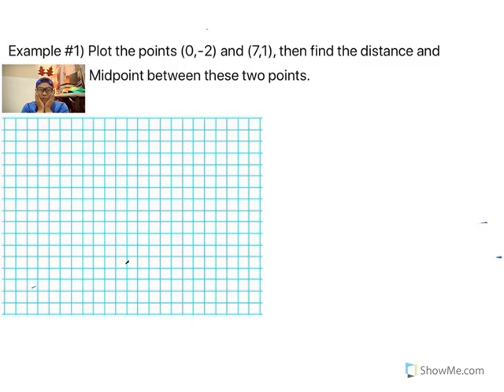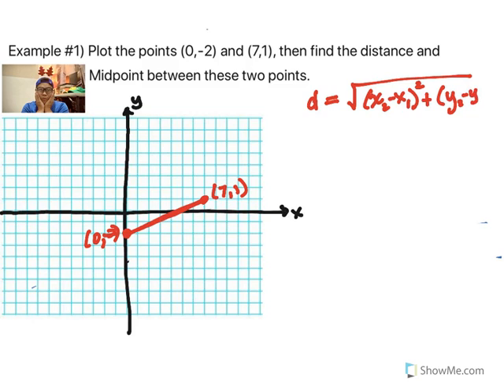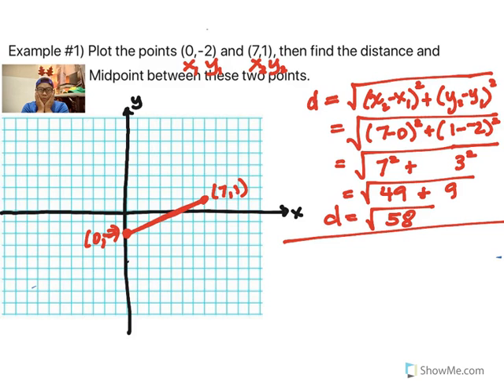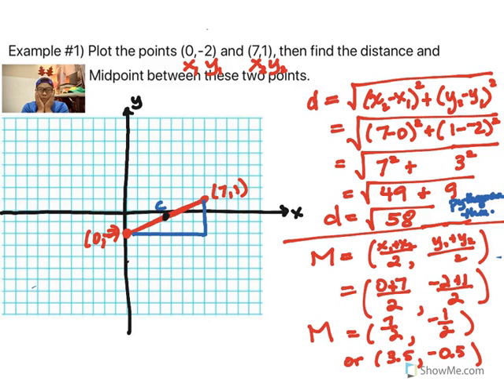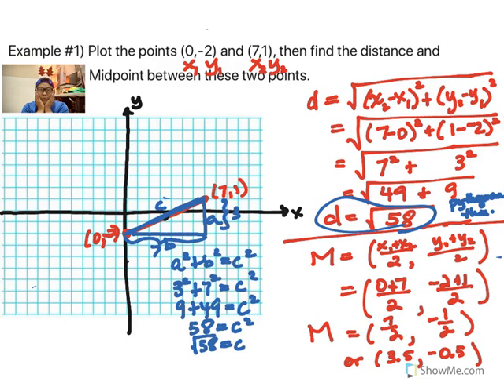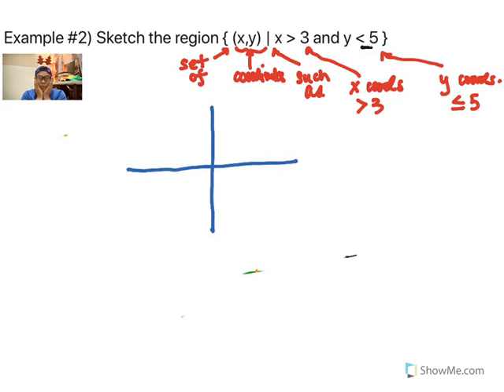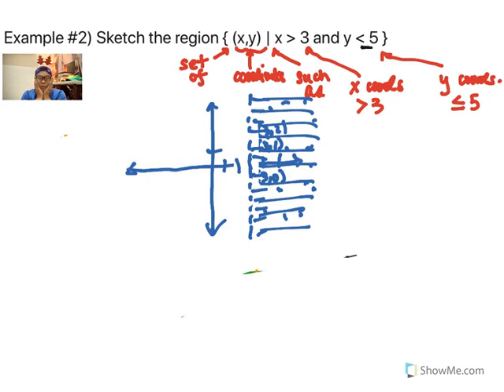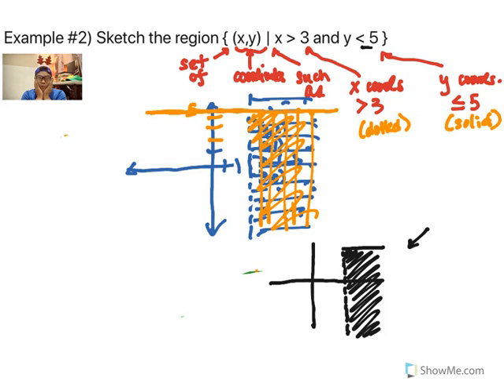Ma 115 | Sec 1-1 Quiz Examples